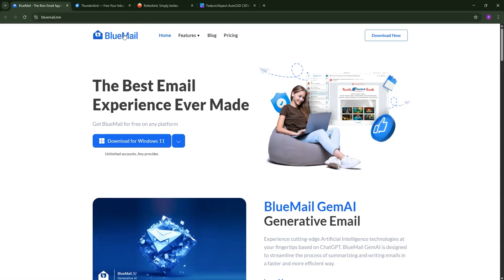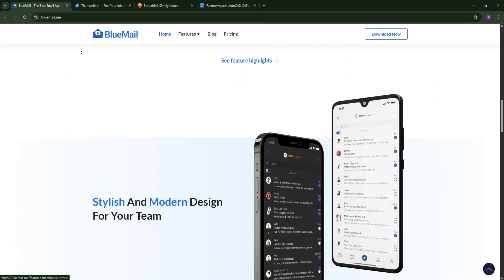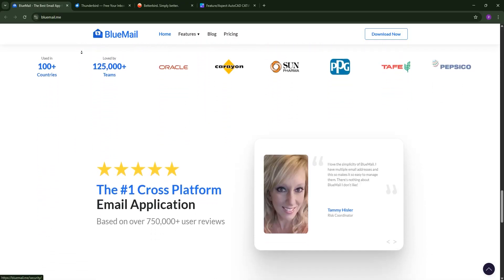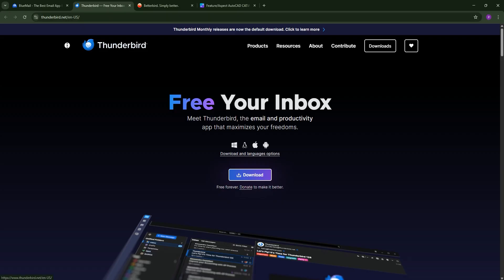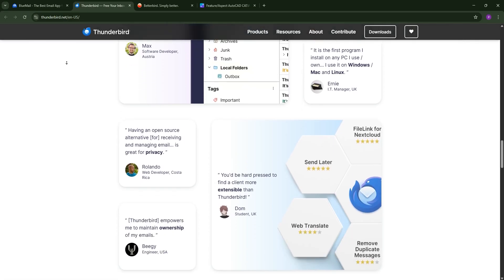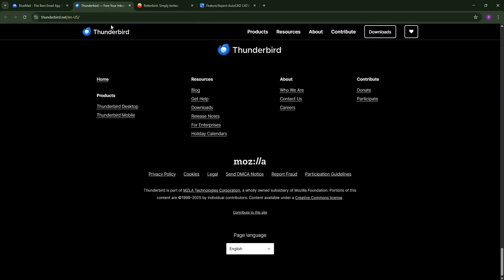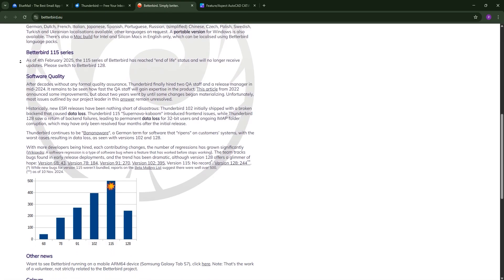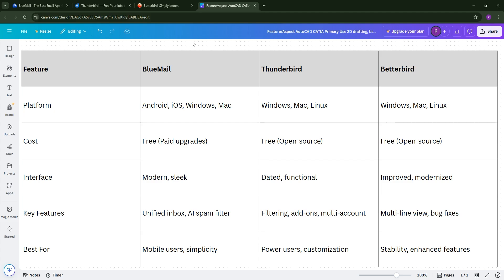Blue Mail Vs Thunderbird Vs Betterbird | Which Email Client Software Is Better in 2025?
In this video, we explore the features of Blue Mail, Thunderbird, and Betterbird email client software, comparing their key strengths and differences. From interface design to security measures, we'll help you decide which software best fits your needs in 2025. Join us for a comprehensive look at these three major players in the email client market.